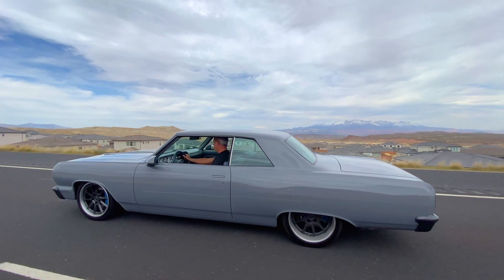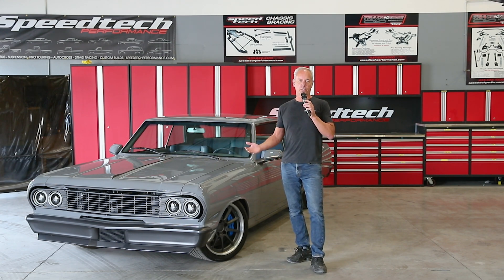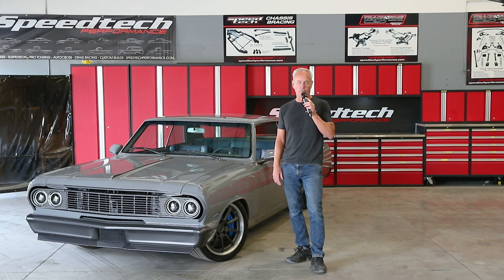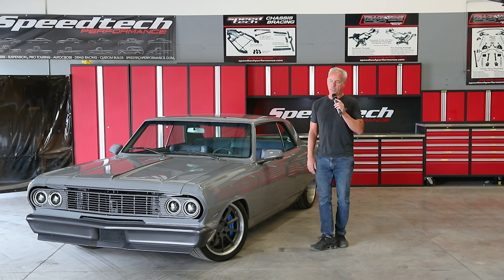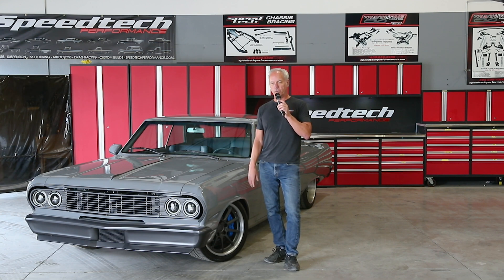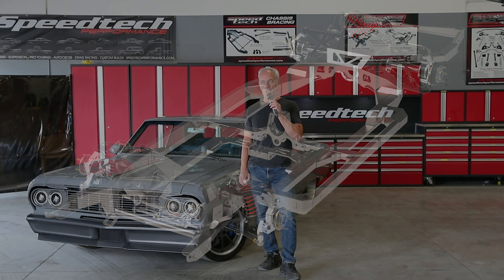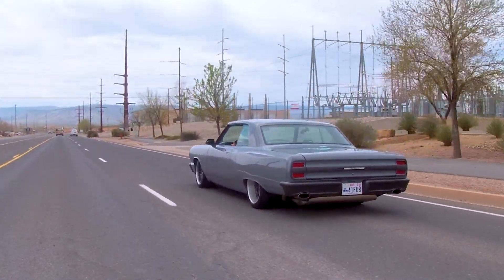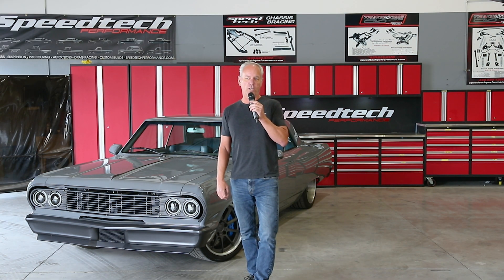Revolutionizing Chevelle Suspension-Speedtech Performance Extreme Chassis/Torque Arm Rear Suspension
In this video, Blake Foster, President of Speedtech Performance, showcases the Speedtech Performance Extreme Chassis for early Chevelle models. The highlight of this chassis is the Torque Arm Rear Suspension, which provides superior handling and stability compared to traditional leaf spring setups.
Blake also provides insights into two other Speedtech Performance ExtReme products - the high mount and traditional mount IRS systems - both of which offer improved performance and ride quality for your Chevelle.
Throughout the video, Blake's expertise in the field is evident as he walks viewers through the design and engineering of these innovative products. Whether you're a Chevelle owner looking to upgrade your suspension or a performance enthusiast interested in the latest in chassis technology, this video is a must-watch. So, sit back, relax, and let Blake Foster take you on a tour of the Speedtech Performance Extreme Chassis and the advanced suspension systems that are revolutionizing the way we drive.